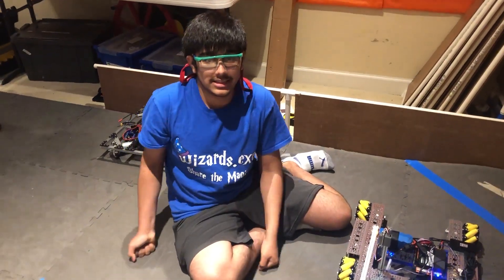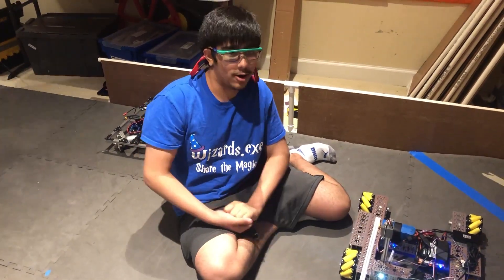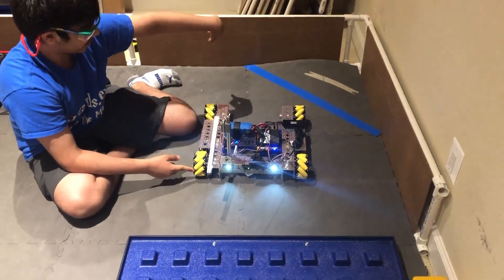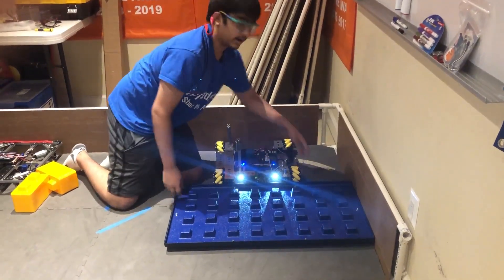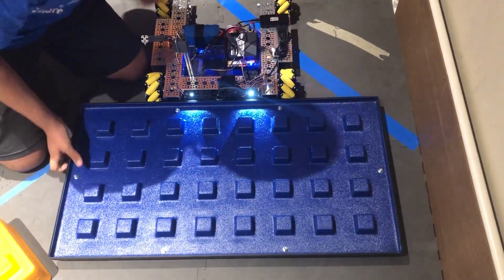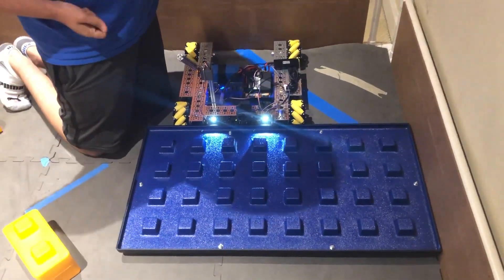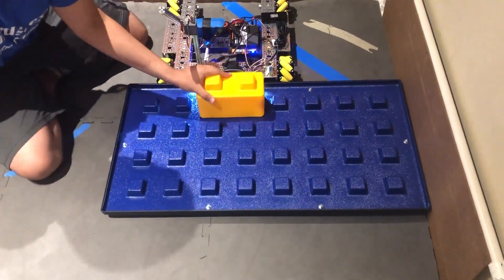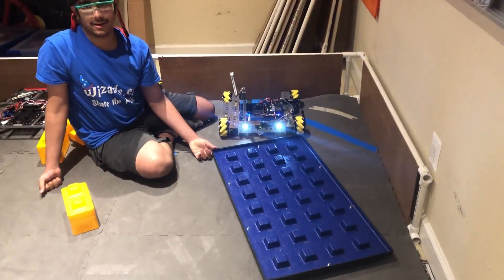Brainstorming Moving Foundation Robot in 1 Day Skystone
This is the first Robot in 1 Day vlog where we talk about moving the foundation in the Skystone FTC Game.